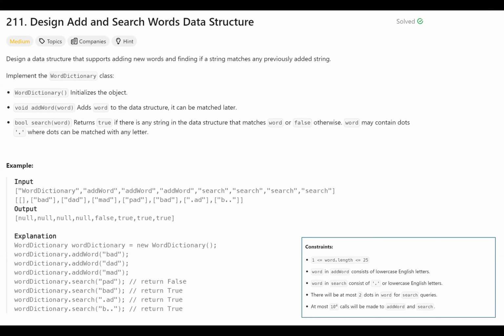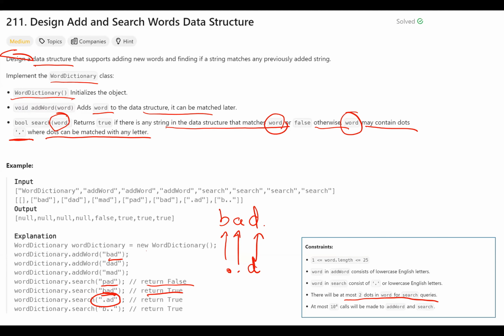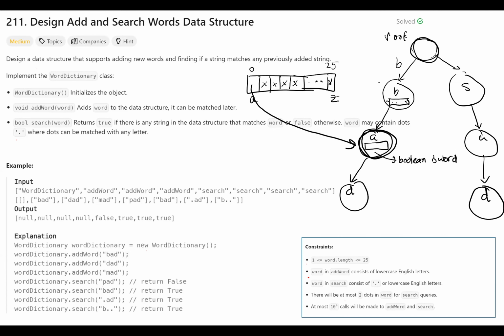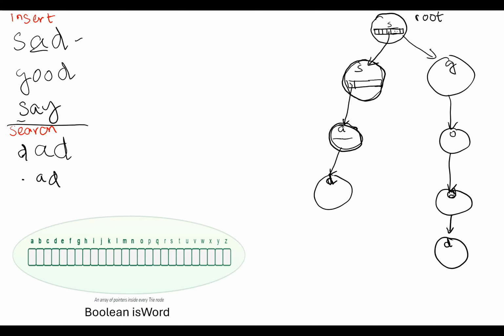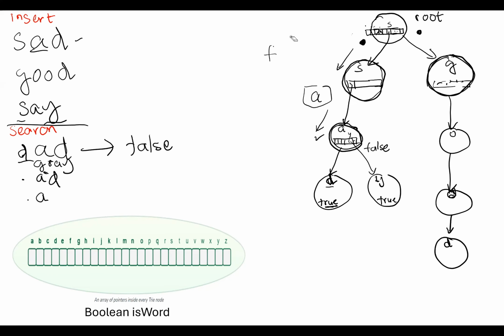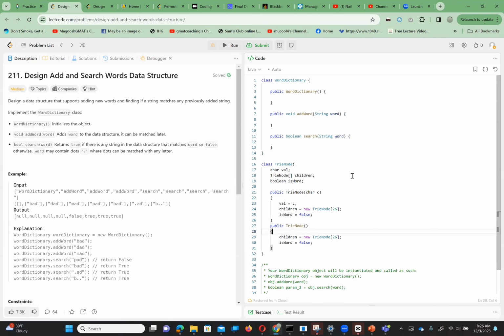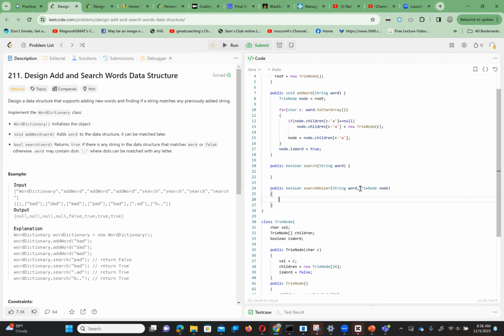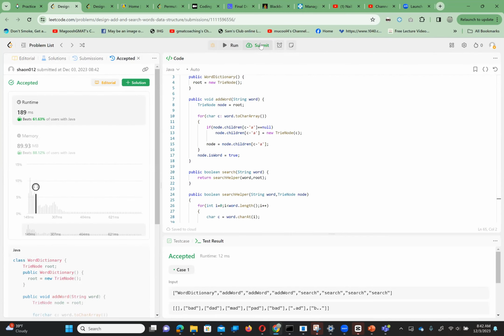Leetcode 211: Design and Search Words Data Structure